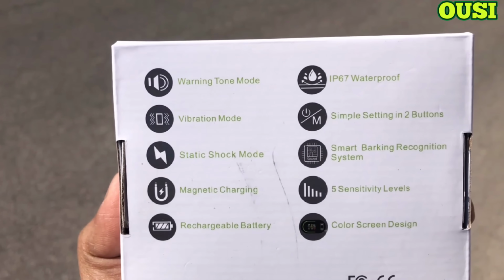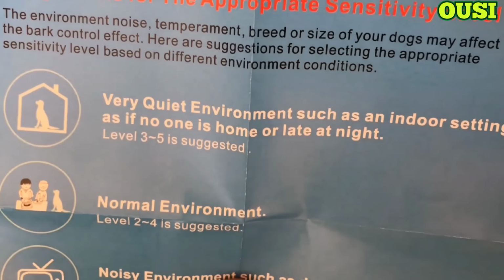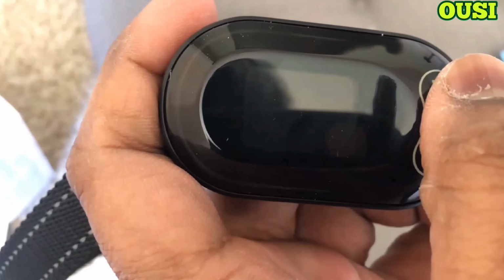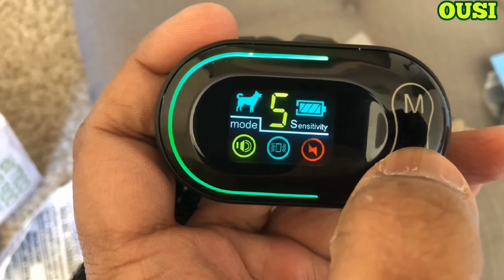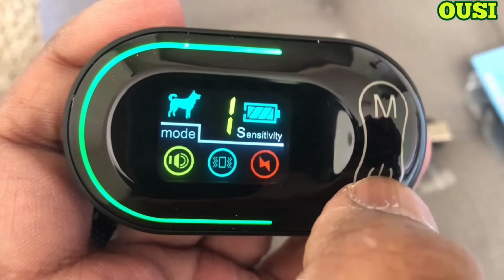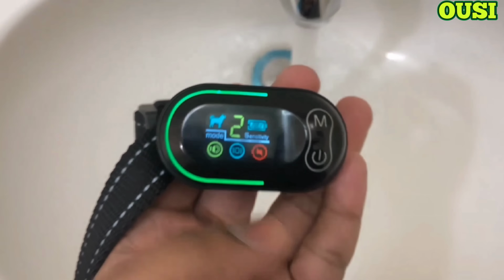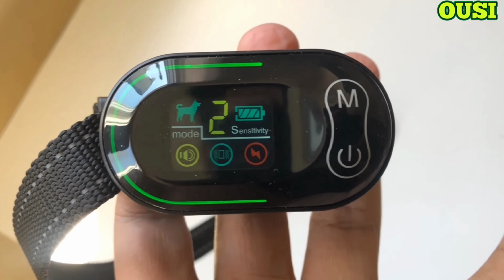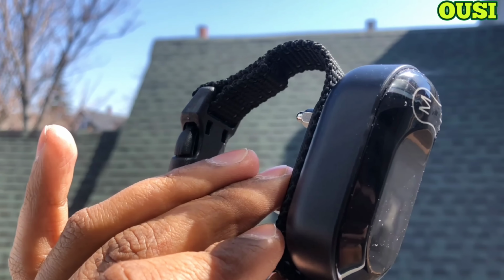OUSI Bark Collar for Large Medium Small Dogs | 4 Training modes & 5 Adjustable sensitivities!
OUSI Bark Collar for Large Medium Small Dogs
Feature:
✔4 Training modes & 5 Adjustable sensitivities, customized to your dog's needs to correct barking problems.
✔Upgrade the anti misjudgment, prevent the doOUSIg from being hurt by false triggering, better protect your pet.
✔IP67 waterproof technology ensures product quality and prevents the dog bark collar from being damaged by splashes, rain, and snow.
✔Up to 15 days of battery life, new magnetic charging, easy to operate, more stable charging; Intelligent power management IC-"Power Max", charging overload reminder, safer to use.
✔Large LED color screen and night vision reflective webbing.
✔Wide applicability, suitable for small dogs, medium dogs, large dogs.

Product Specifications:
Product color: black product
Material: Plastic ABS+PC
Appearance process: Matte
Waterproof grade: IP67
Battery Capacity: 300mAh

Product List:
✔1*Dog Bark Collar
✔1*USB Charging Cable
✔1*Manual
✔1*braided Dog Leash
✔Two Pairs of Nuts
✔Two Pairs of Silicone Sleeves
✔1 Test Light